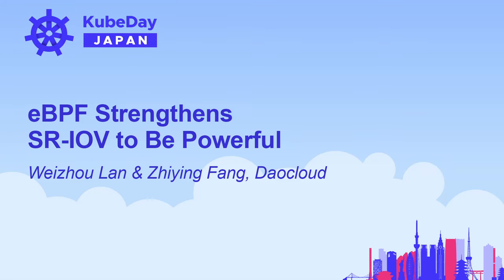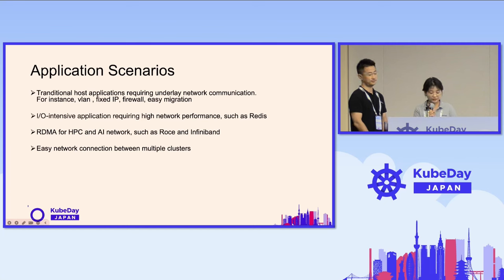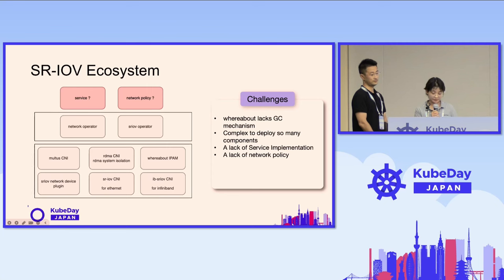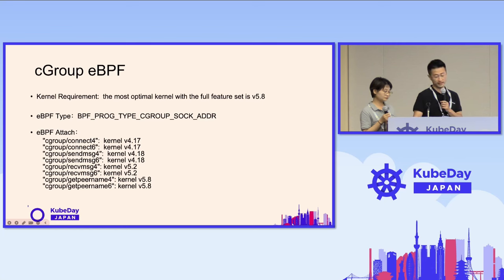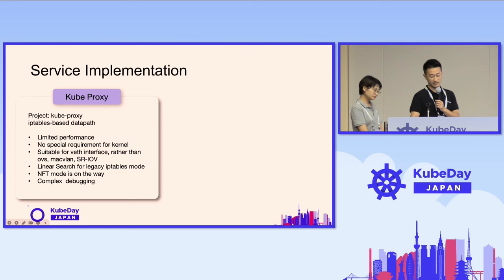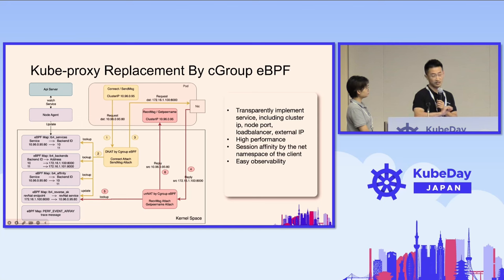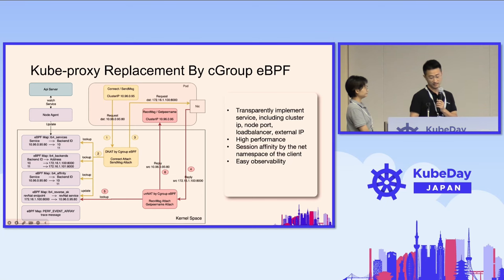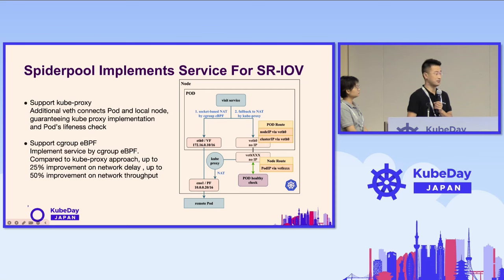eBPF Strengthens SR-IOV to Be Powerful - Weizhou Lan & Zhiying Fang, Daocloud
The growth popularity of AI workloads on Kubernetes has driven the demand for high-performance networking solutions. Virtual networking interfaces like SR-IOV, macvlan, and ipvlan stand out to bring RDMA capability to Pods, while they are unable to resolve clusterIP owing to data path reason. This limitation has forced many users to adopt dual CNIs. Mature eBPF implementations are already employed in popular CNI projects like Cilium and Calico, successfully replacing kube-proxy. By leveraging eBPF within a single CNI, we can enable clusterIP resolution for SR-IOV, macvlan interfaces. This session will delve into the technical details of implementing eBPF for clusterIP resolution with SR-IOV interfaces, and prove high forwarding performance compared with projects such as calico and cilium. While combining eBPF with SR-IOV is not yet a mainstream practice, its potential for performance optimization and simplified network management is significant.